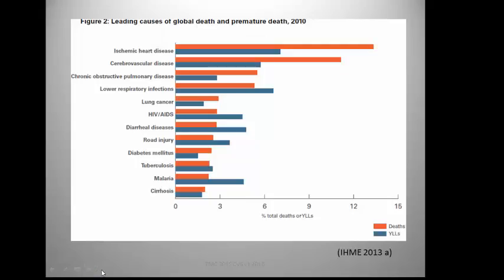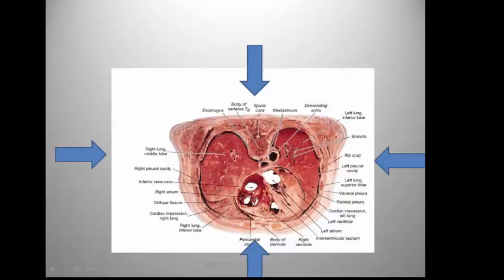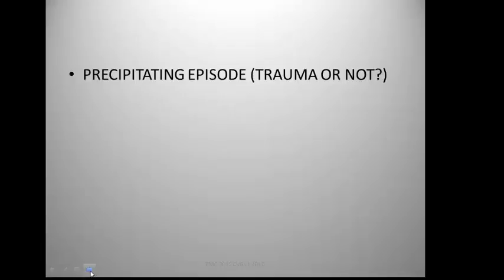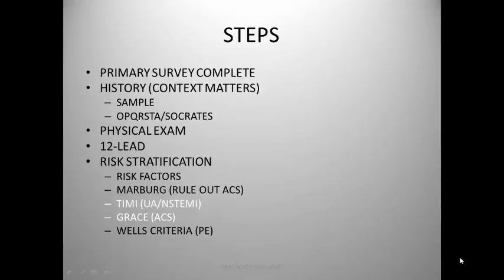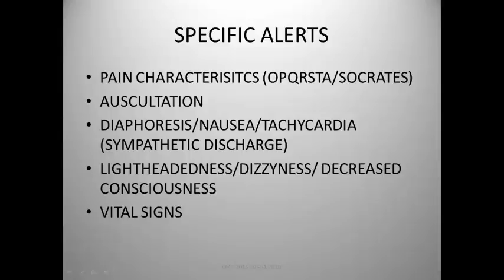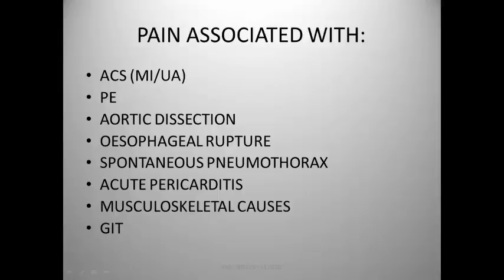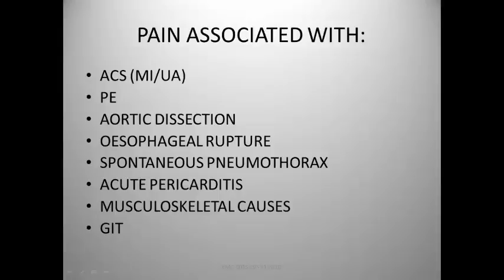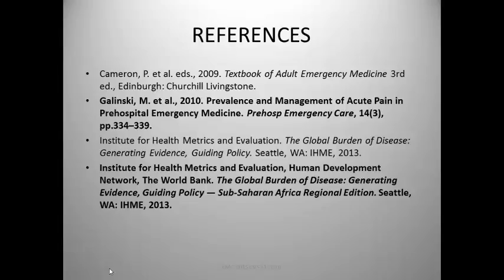CVS Emergencies Chest Pain v1 2016